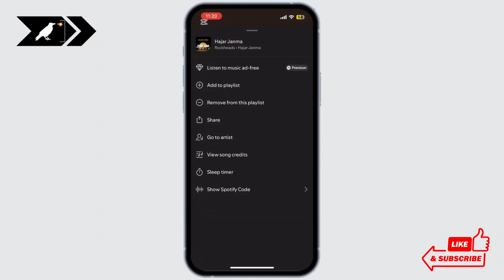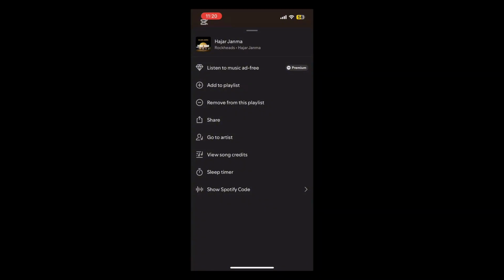How to Download Music on Spotify?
Want to download your favorite music on Spotify for offline listening? This video will guide you through the steps to download music on Spotify quickly and easily. Whether you're asking, "How do I download music on Spotify?" or need help with the downloading process, this tutorial has you covered. Learn how to download songs, albums, or playlists and enjoy your music anywhere, even without an internet connection. Watch now to see how to download music on Spotify today!

Timestamps:
00:00 How to Download Music on Spotify
00:06 How to Download Songs on Spotify
00:12 How to Download Playlists on Spotify